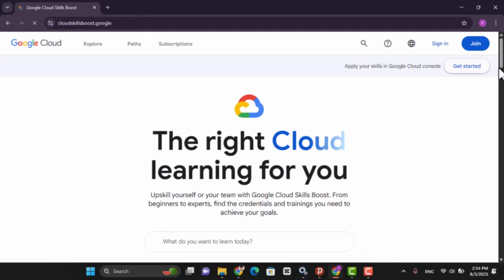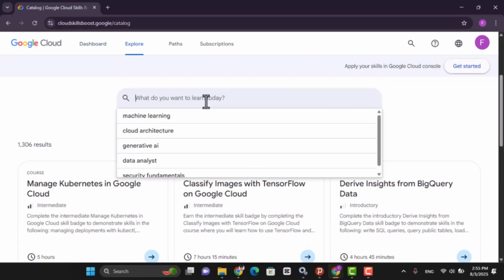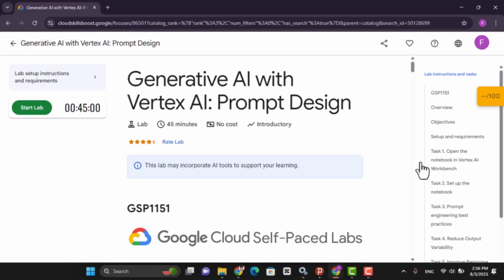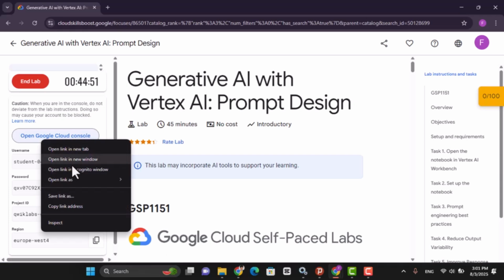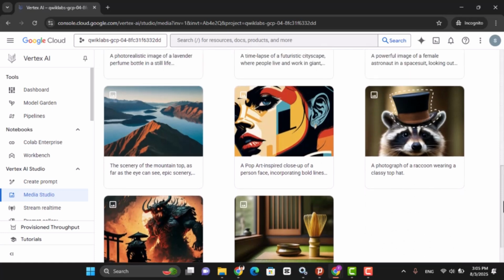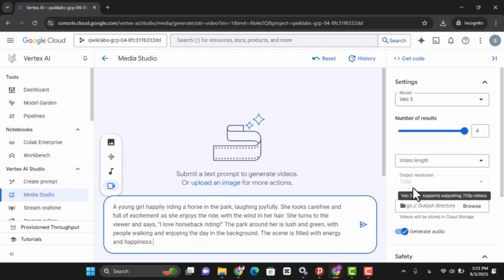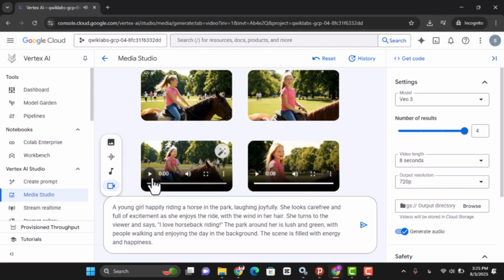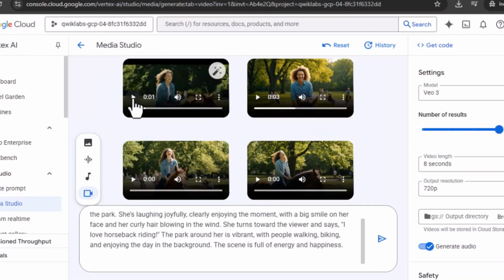VEO 3 Free Unlimited – New Updated Method (No Credit Card Needed)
Use VEO 3 for Free – No Credit Card Required (Update)
In this video, I’ll show you how to use Veo3 completely free to create amazing AI-generated videos from your own text and images.
You don’t need to pay anything or have advanced editing skills — just follow the simple steps I share and start producing professional-looking content in minutes.
This method is perfect for anyone who wants to make viral content for YouTube, TikTok, Instagram, or even for fun!

In this video, I’ll guide you step by step through everything you need — from accessing Veo 3 for free, customizing your video, all the way to downloading the final result. We’ll cover everything from how to get Veo 3 Free Unlimited without a credit card, to using Google Veo 3.
f you’re looking for a fully updated method to use Veo 3 with no limitations, you’re in the right place.